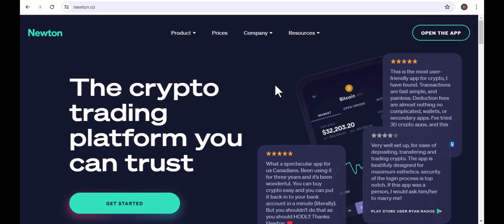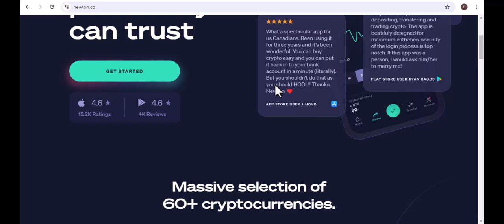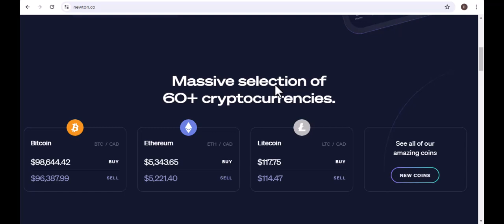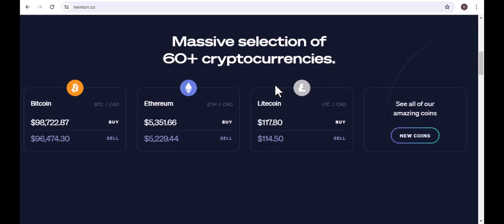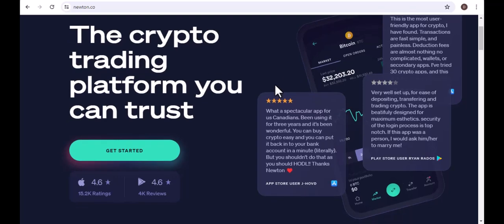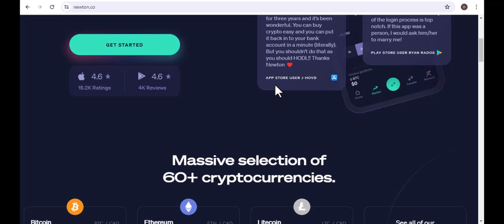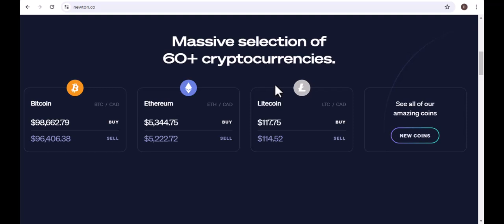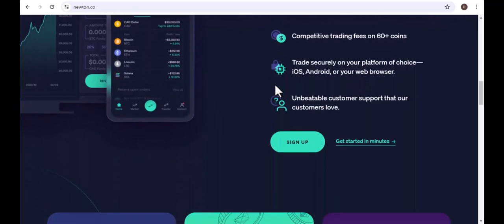How much does Newton charge for crypto withdrawal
In this video we talk about How much does Newton charge for crypto withdrawal